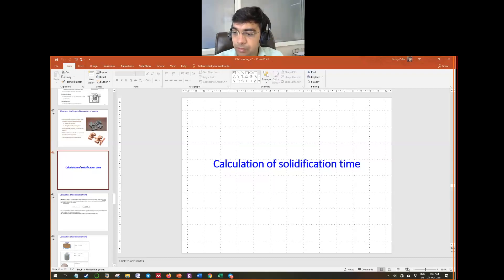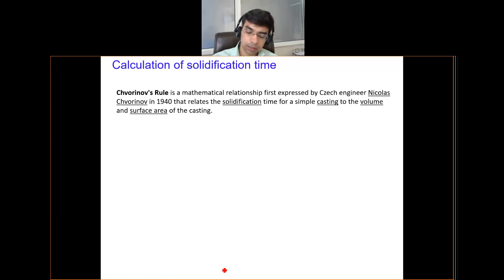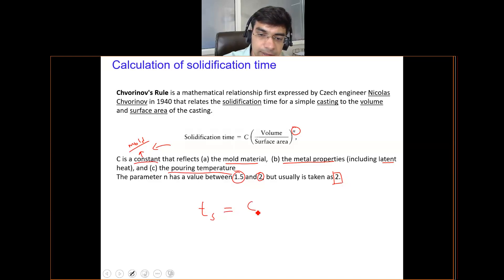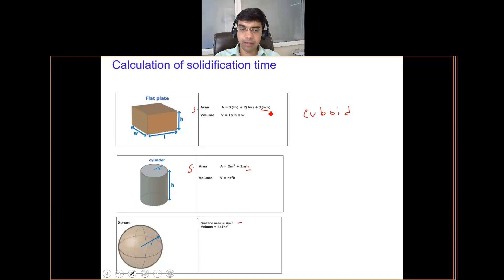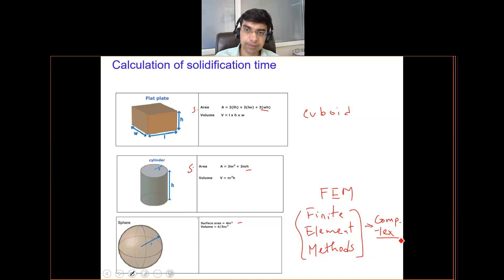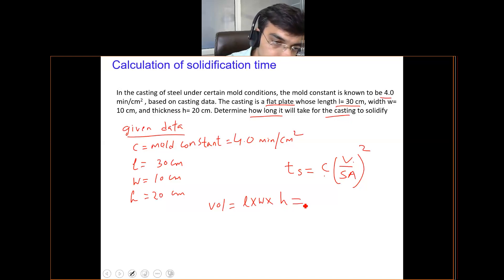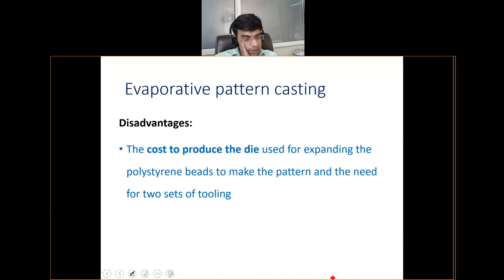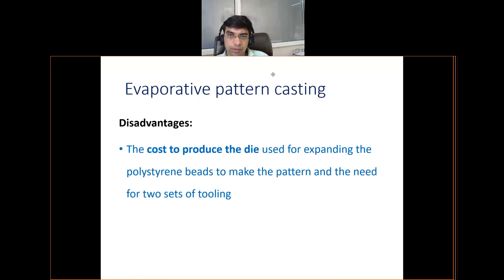IC141 Sunny Zafar Lecture 9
24 March 2021 (Wednesday)
9-9:50 am